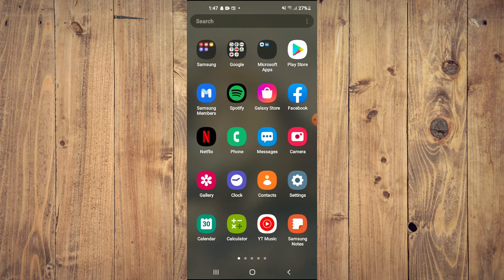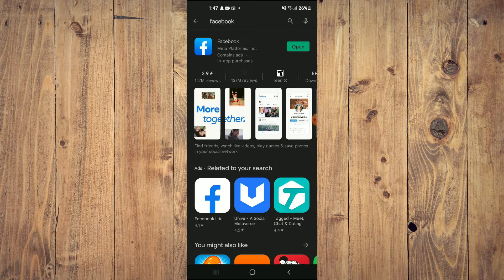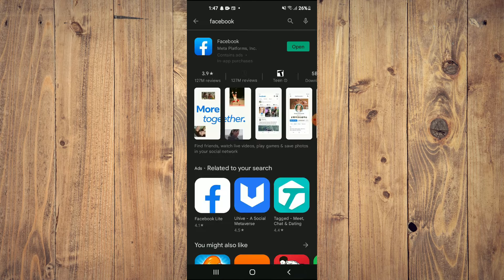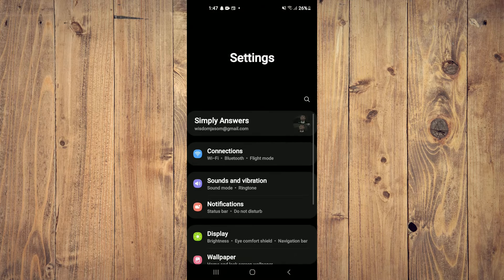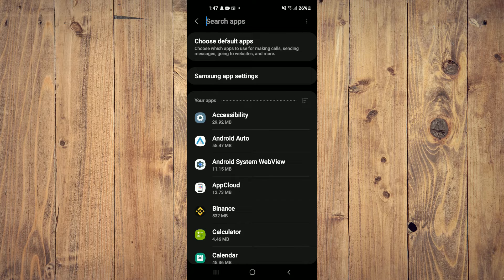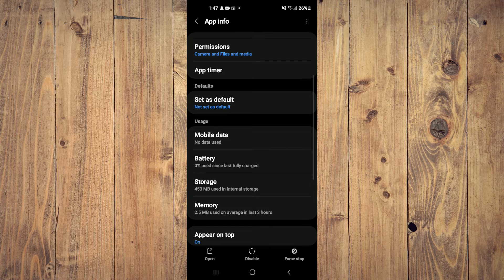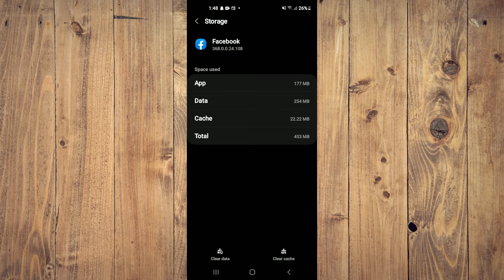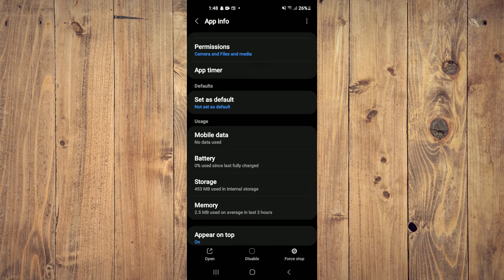how to fix no data available on facebook likes